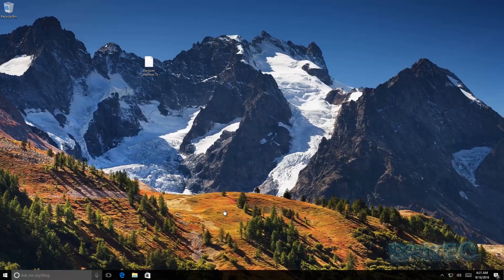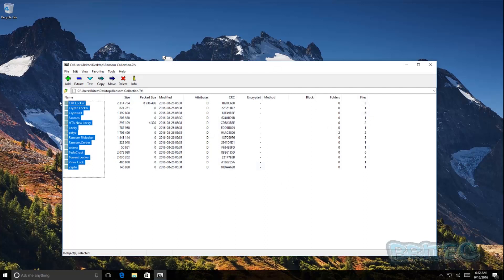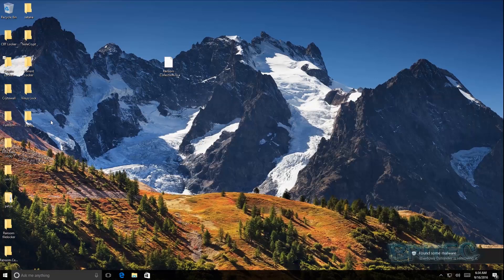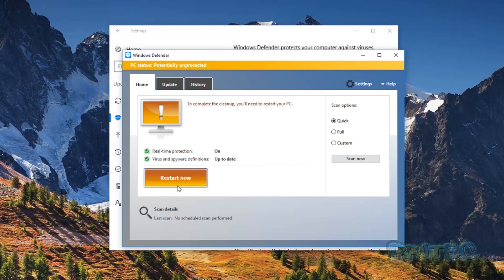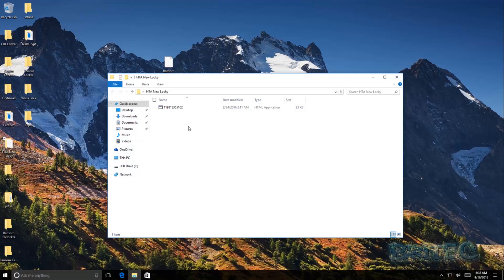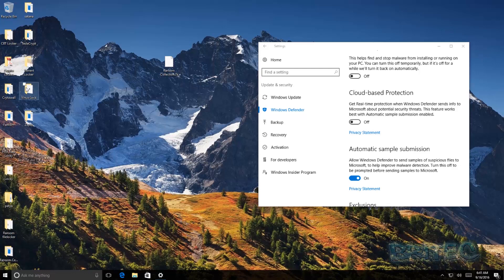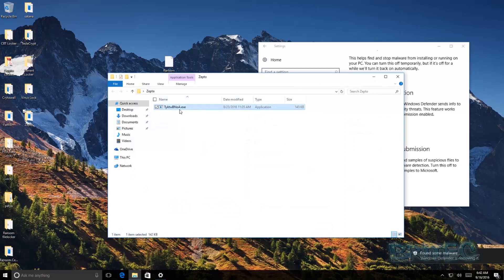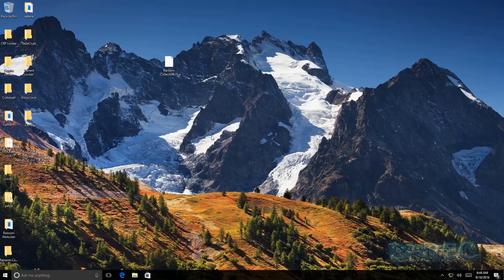Does Windows Defender Offer Enough Protection in Windows 10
Here we have a Ransomware test with Windows 10 Anniversary Edition and Windows Defender, I think you guys will be shocked by the results in this video. I have use all the latest ransomware you can get infected from on the internet. Cryptowall, CryptoLocker, TeslaCrypt, Torrent Locker, Petya, CBT Locker and many more. I will be doing a malware test with these samples to see if windows defender can block these ransomware samples.

Once these get clicked on, without proper protection, all your data will be encrypted, to get the data back, you will be asked to pay a fee for decryption, never pay cyber criminals to get data back.